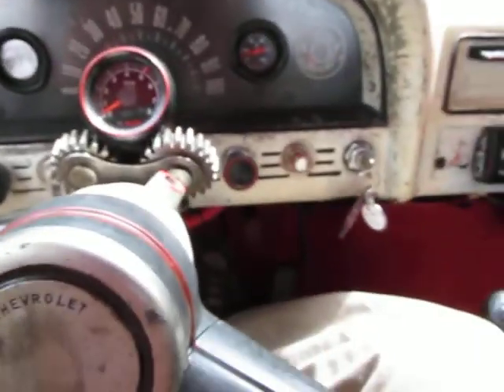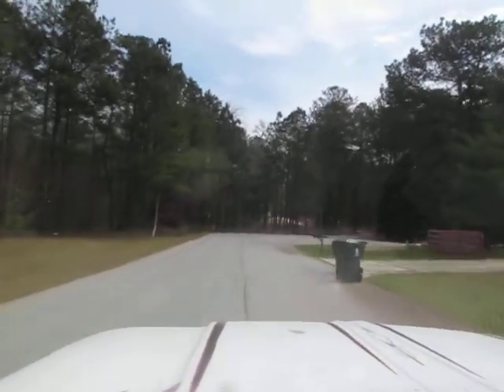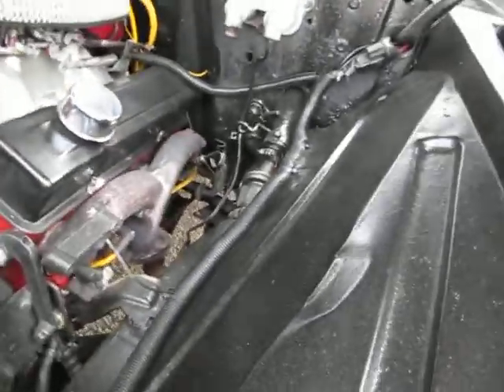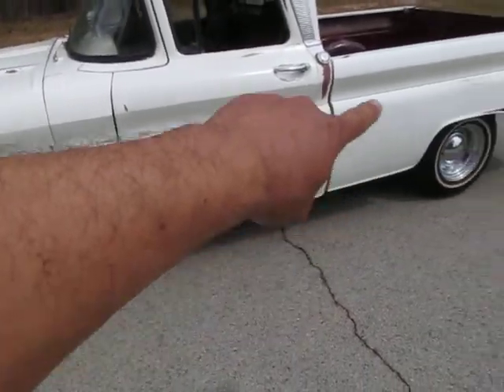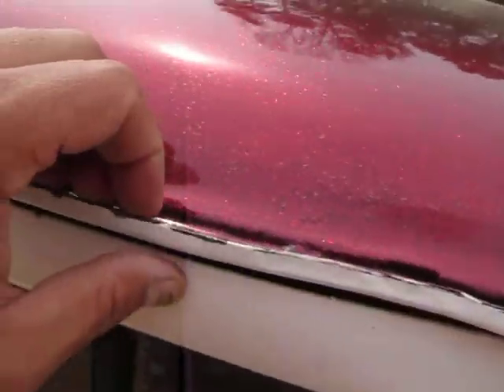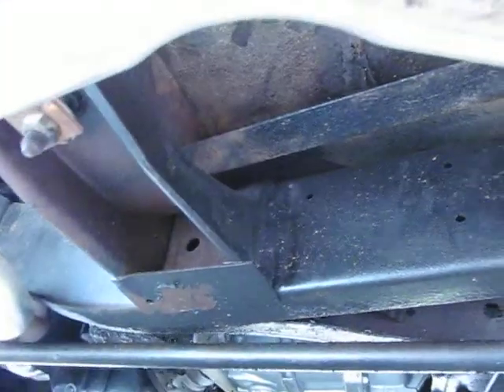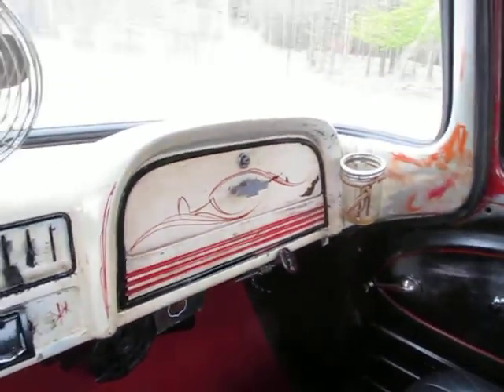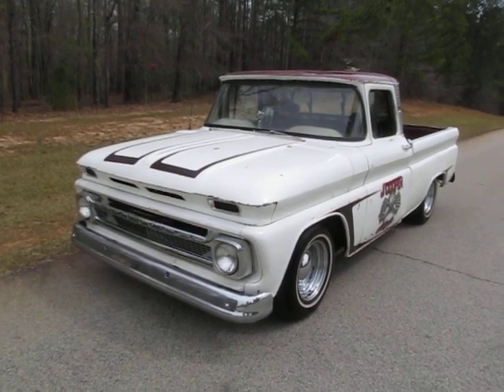1962 Chevrolet C10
Check out peachtreeclassicccars.com for current inventory and prices